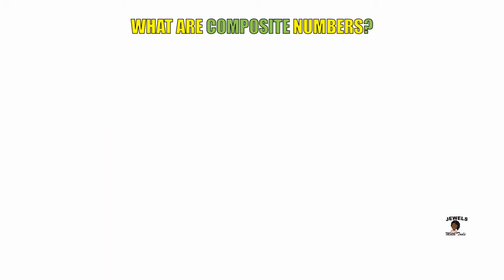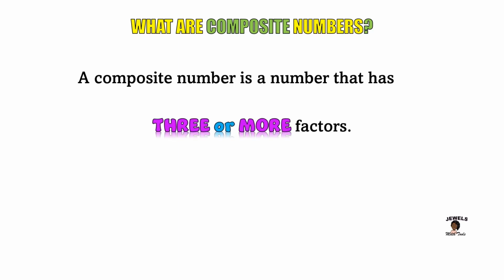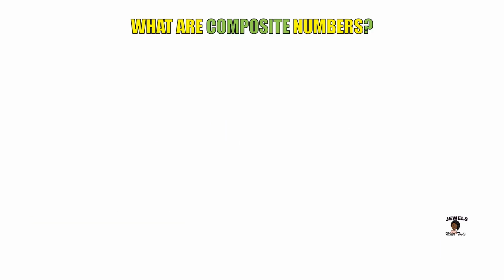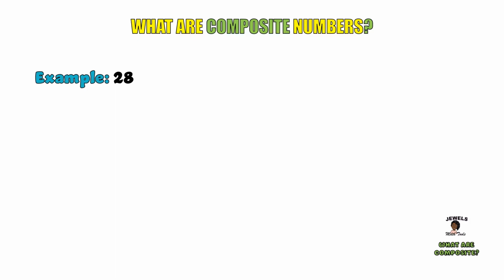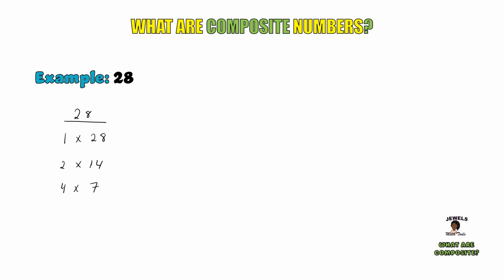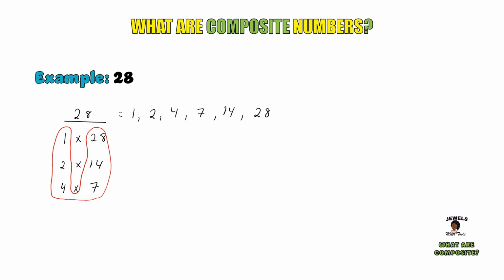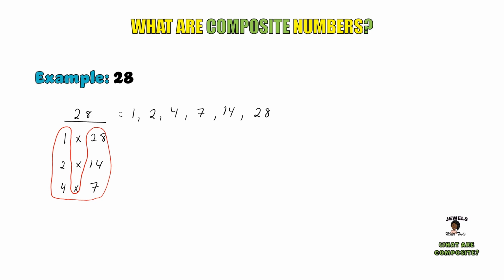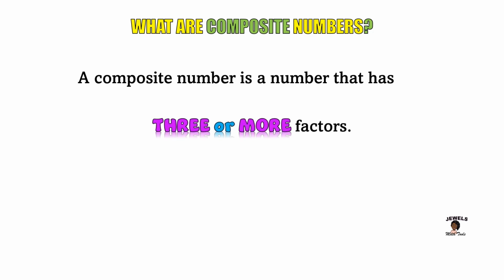What are Composite Numbers?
In this video we are exploring the definition of composite numbers and how to identify these types of numbers.